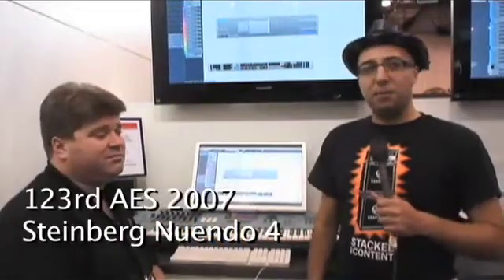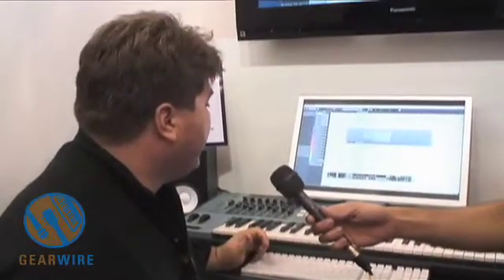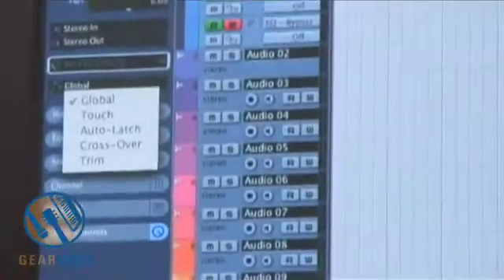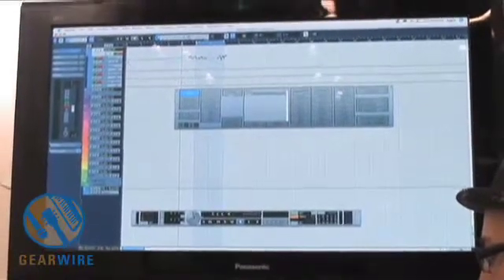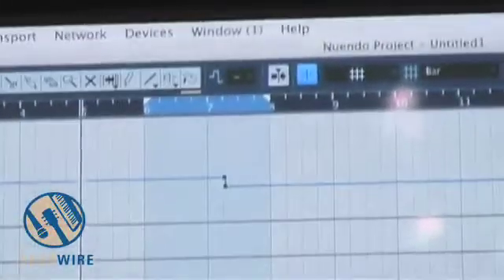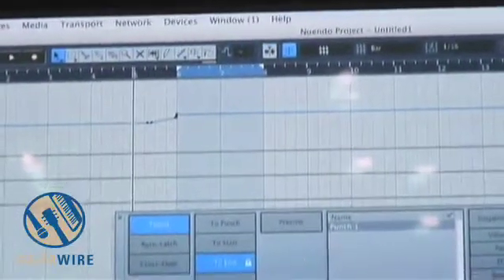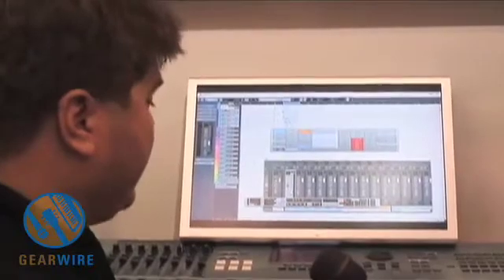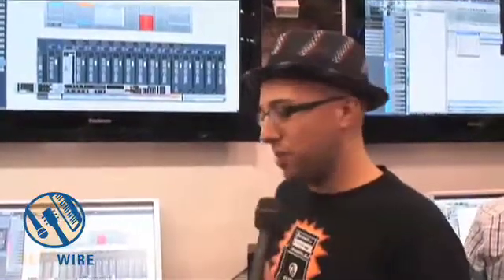Steinberg Nuendo 4 New Automation Features Save Time And Wear And Tear On Your Left Mouse Button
Steinberg Nuendo 4 debuts at AES, and there's a brand new automation panel included with it. Greg Ondo from Steinberg talks about how the automation process is streamlined, and the days of over-clicking are over.

Ondo also explores Virgin Territories - another new automation feature in Nuendo 4. Save your pointer finger from blisters with Nuendo 4.